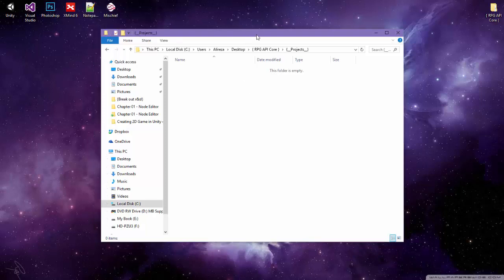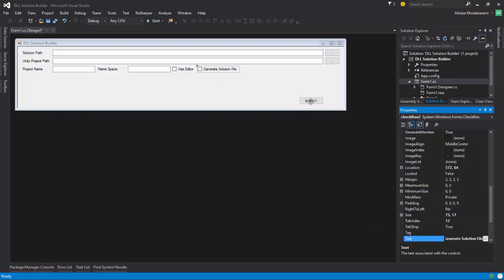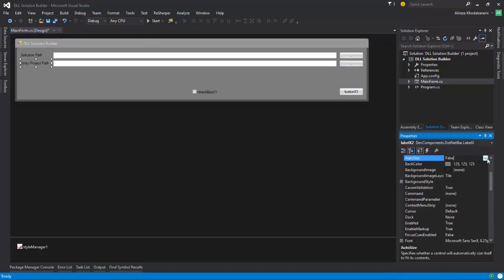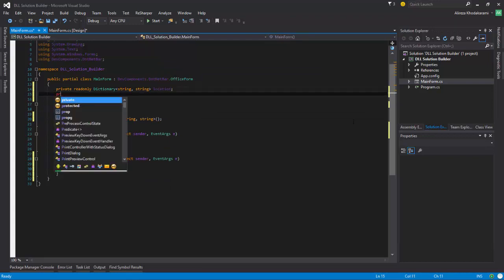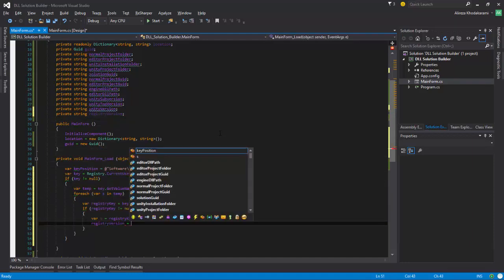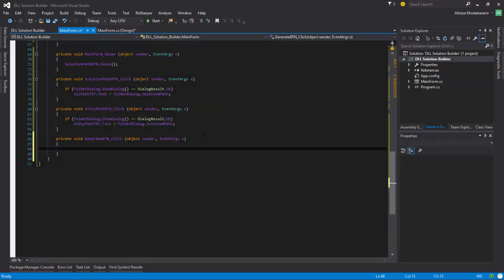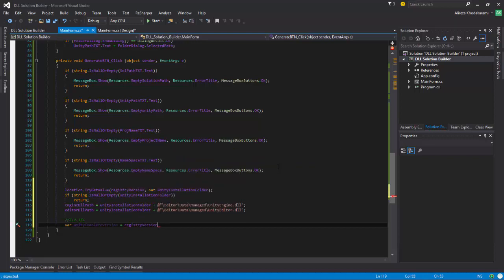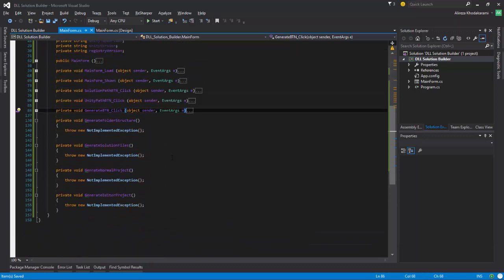🔴 DLL Solution Builder (1) • Node Editor • RPG (Role Playing Game) • API Core • Unity • (Pt. 2)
Learn Unity - RPG (Role Playing Game) - API Core - Node Editor - DLL Solution Builder (1).

In this video, we'll start a little Windows form application that will let us generate project files and Visual Studio solutions.

The next video in this Unity / RPG / API Core full course (Part 3 of 68) is